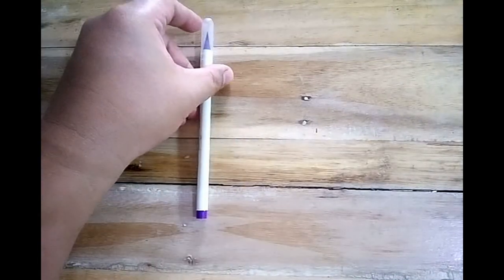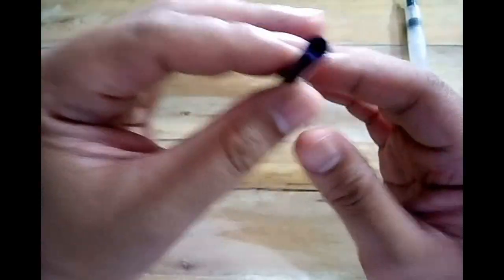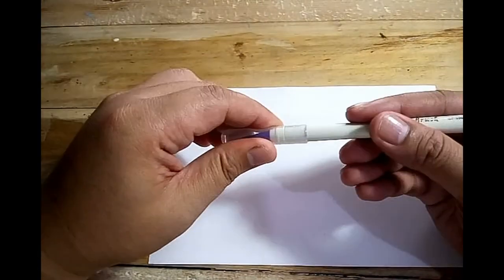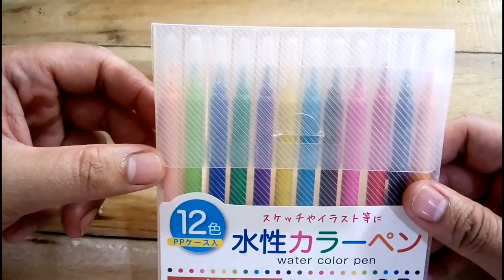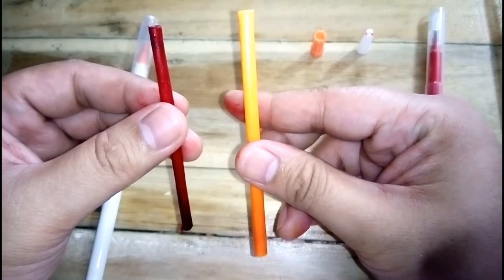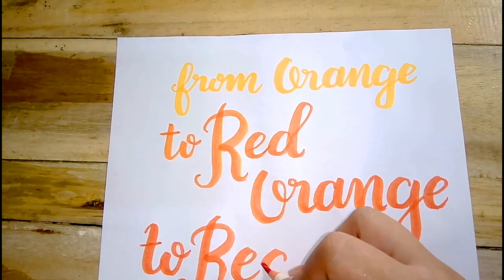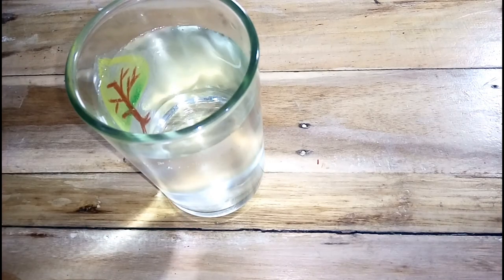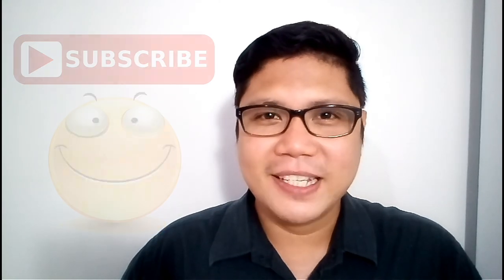My Art TIPS: Taking Care of Brush Pens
Thanks!